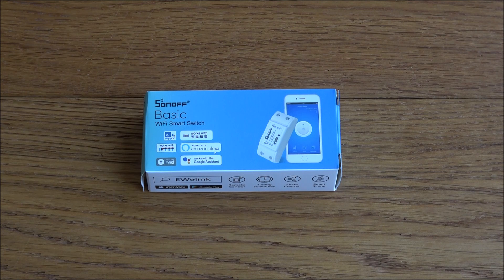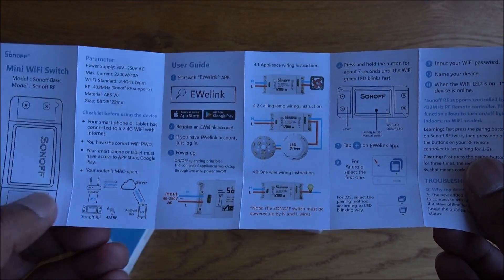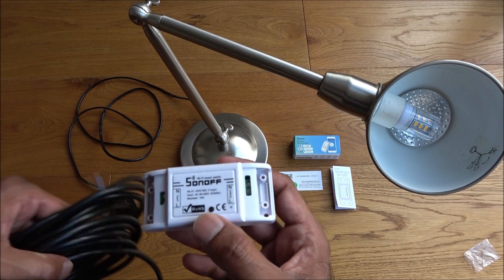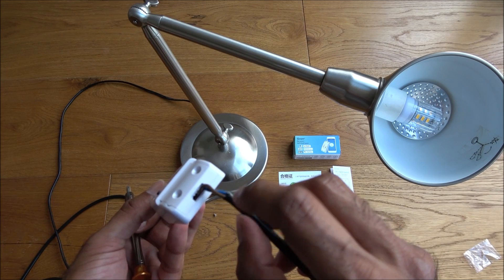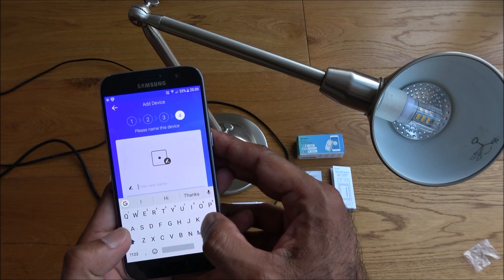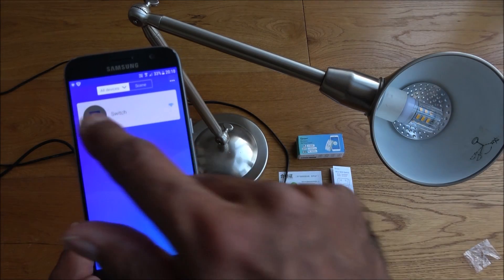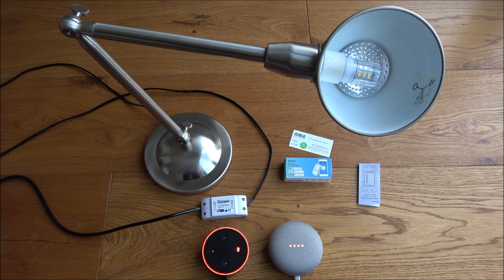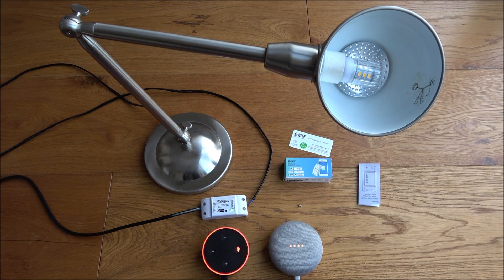Sonoff Basic Smart WiFi Switch Unboxing and Setup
Sonoff Basic Smart WiFi Switch - For under $8 the WiFi Wireless Smart Switch Works with Alexa & Google Home & IFTTT makes any tech smart!

Sonoff WiFi Wireless Smart Switch Module Modified ABS Shell Socket Low-cost Update Smart Home Solution with Timer, Works with Alexa & Google Home & IFTTT

Smart remote control switch: You can check your home appliance status anytime & anywhere, and control them on/off with just a click on your smart phone or tablet via APP eWeLink. No distance/time limitation.
Set time schedules for automatic control: It has single, repeating, and countdown timers that you can use to control home appliance on/off automatically
Share control of devices to others: You can simply share control of your home appliances to others so that they can also turn on/off the devices remotely.
Compatible with Alexa/Google Home: Link "EWeLink Smart Home Fan" skill on Alexa app, you can ask Amazon Echo/Echo Dot/Amazon Tap to turn on/off your Sonoff devices; Link "Smart We Link" on Google Home app, start to voice control your Sonoff devices on Google Home.
Compatible with IFTTT: Link"eWeLink Smart Home" on IFTTT app, start to use IFTTT supported app and services to control your Sonoff devices.